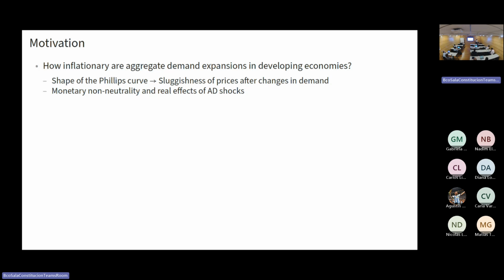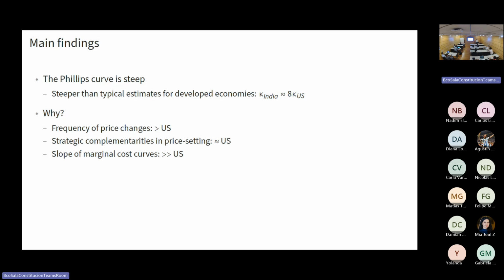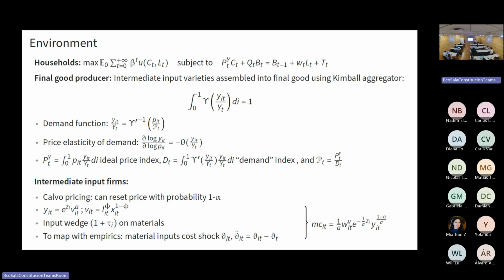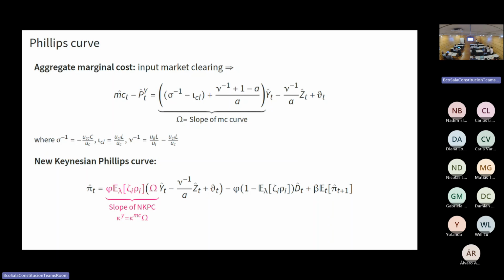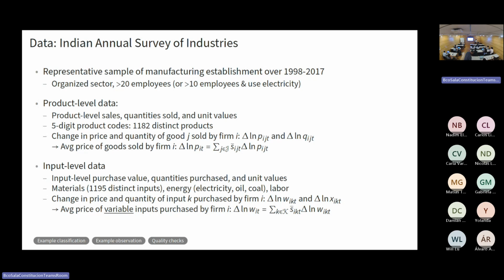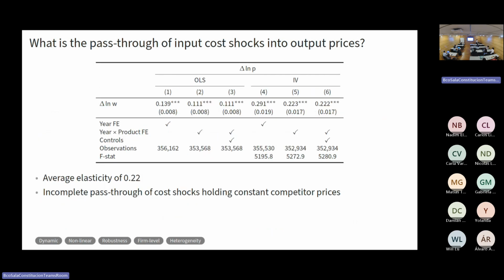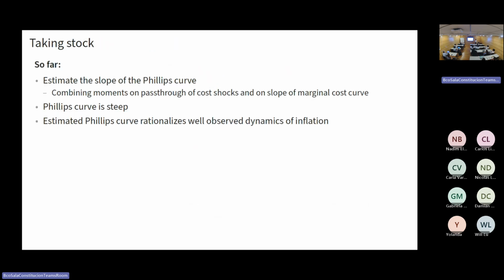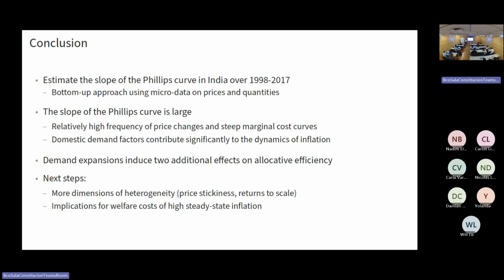Seminario Macro y Finanzas - 12/03/2025 - Juan Herreño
Seminario Macro y Finanzas del Banco Central de Chile realizado el 12/03/2025. Juan Herreño presenta su trabajo 'Inflation in Distorted Economies: Evidence From India'.